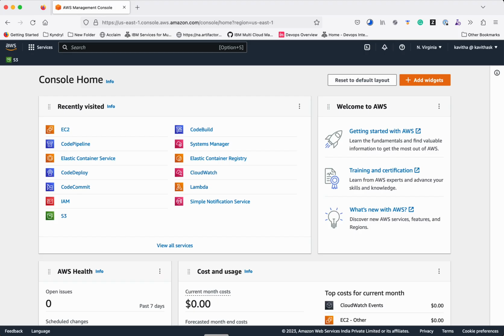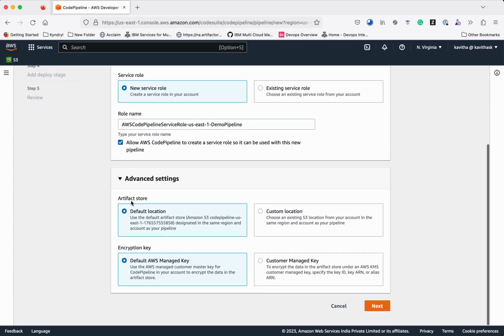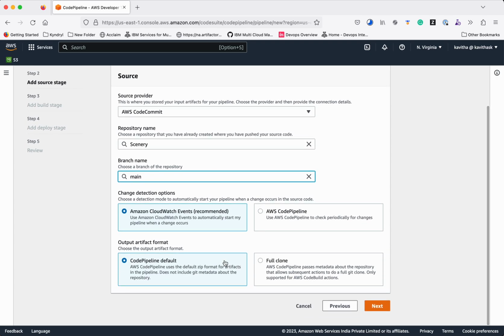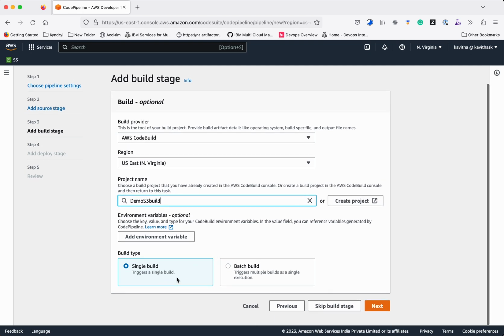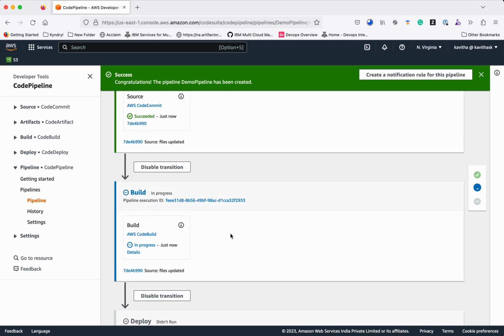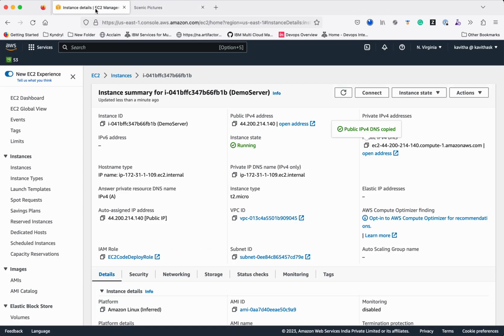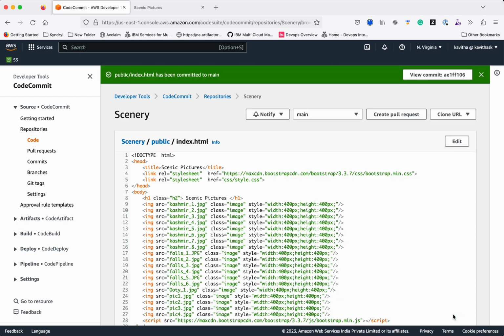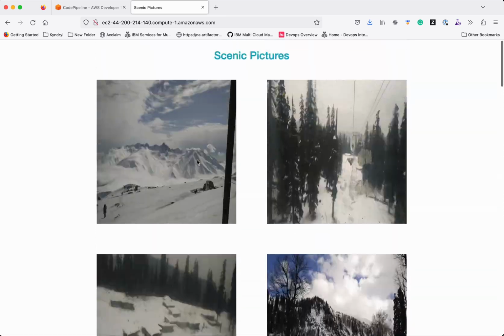AWS CodePipeline:Building, Testing and Deploying application to EC2 when code changes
In this video, you will learn how to create and configure AWS CodePipeline which builds the code  whenever the code changes and deploys the application to an EC2 instance